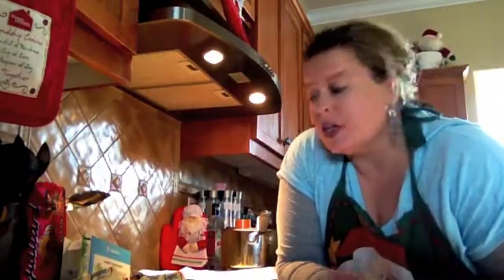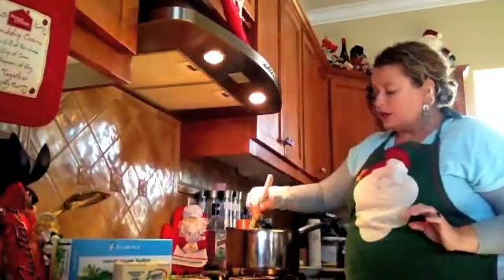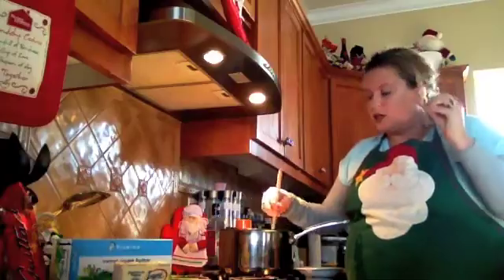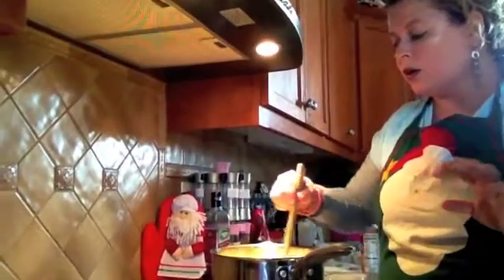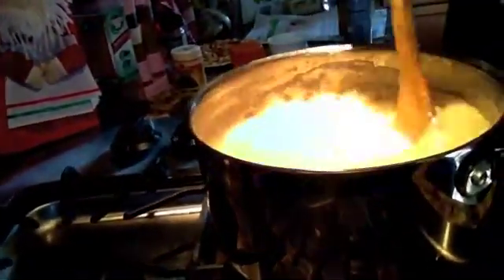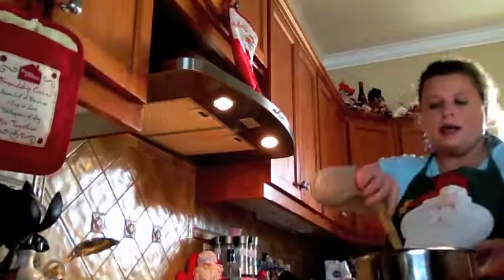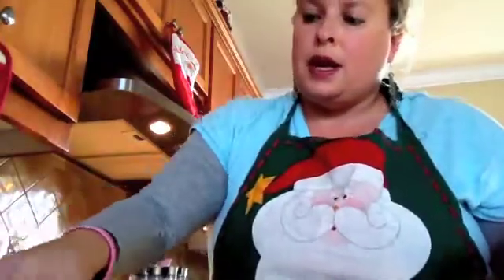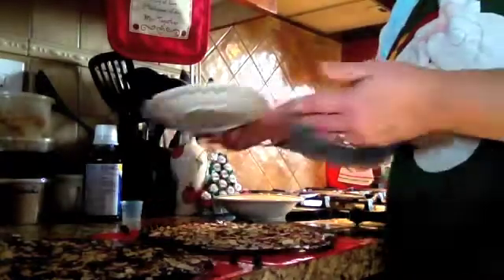CREATIVE COOKING - ENGLISH TOFFEE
Melissa, mother of 12 teaches you how to make that expensive English Toffee that you see in the expensive Holiday catalogs right in your very own kitchen. So have fun this christmas and create your own yummies!